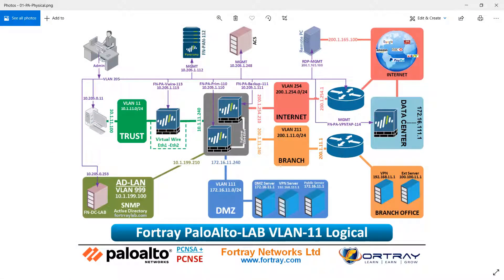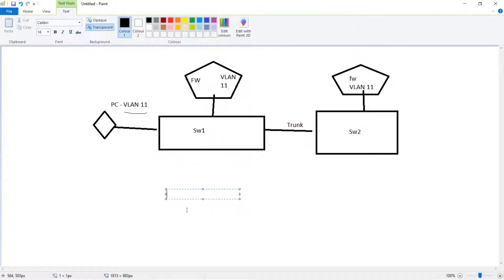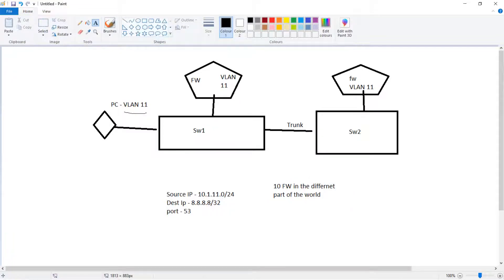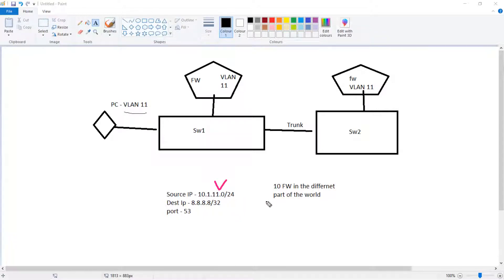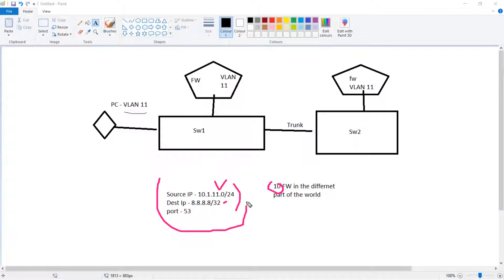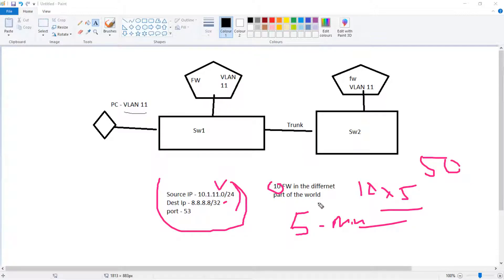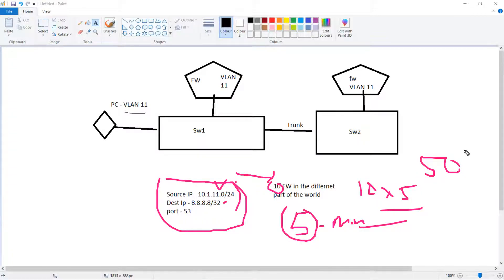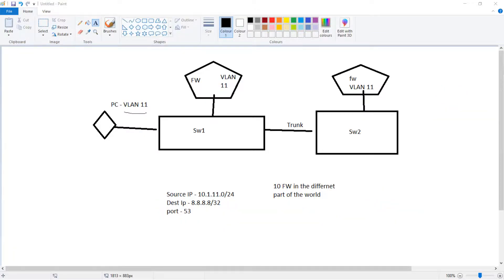Free PCNSE | PCNSA Managed Multiple Palo Alto via Panorama | Role of Panorama in Palo alto Firewalls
Palo-Alto-PCNSE
Managed Managed Multiple Palo Alto via Panorama Palo-Alto
understand the role of Panorama in palo alto Environment
PCNSA Managed Multiple Palo Alto via Panorama | Role of Panorama in Palo alto Firewalls
Managed, Design, operate, Tshoot multiple Palo alto nextGen Firewalls via Panorama
BUY THE COMPLETE PALO ALTO PANORAMA SERIES FROM UDEMY

BUY THE COMPLETE Check POINT [CCSA/CCSE] SERIES FROM UDEMY

BUY THE COMPLETE F5 (LTM) 301 Specialist SERIES FROM UDEMY
For online/classroom instructor or digital Self-paced training,
 Video Recorded Session
 Step by Steps workbook Configuration Guide with Real-world Examples
 30 X days LAB Access and
 Trainer Support.
Please contact
Fortray Networks Limited UK